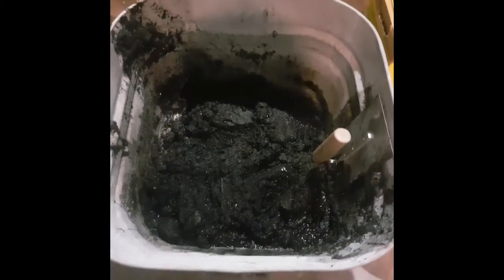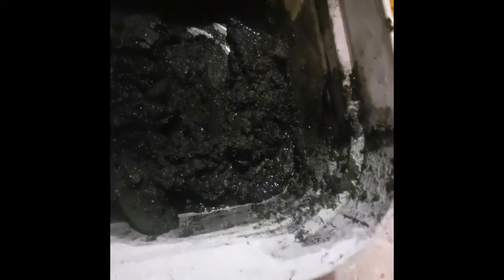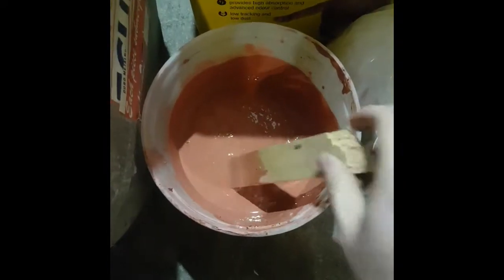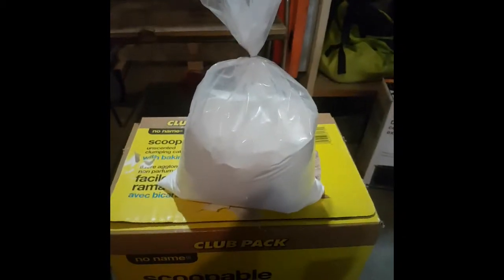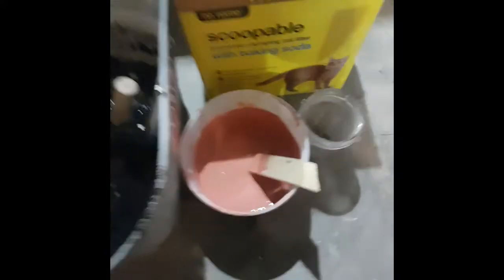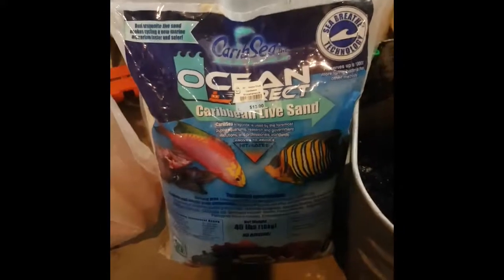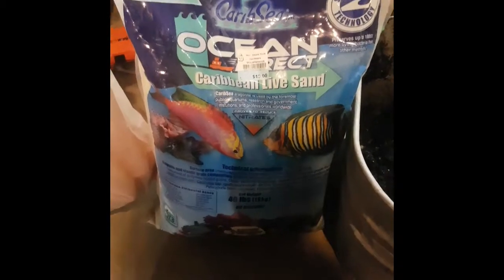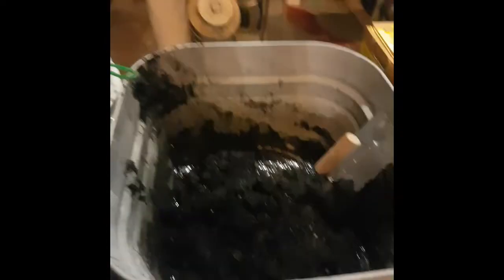Leaf Litter - Mixing It Up: Substrate Composition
In this video I discuss several aquarium substrate materials and substrate enhancers, and explain how I use them in my aquariums to achieve a natural aesthetic and environment for my fish.

One thing that I forgot to mention in the video is that many cat litter brands are manufactured from montmorillionite clay, which has an exceptionally high cation exchange capacity (CEC) value.